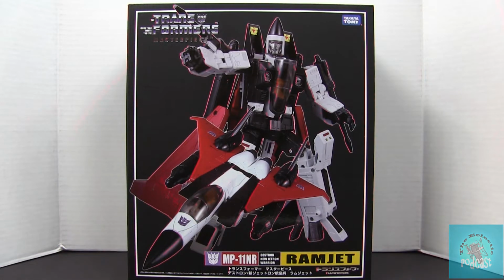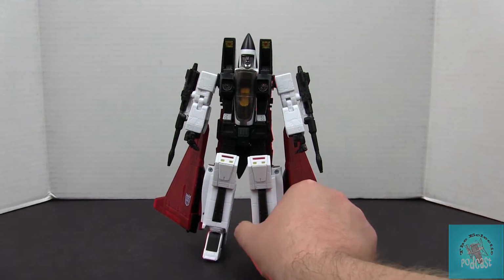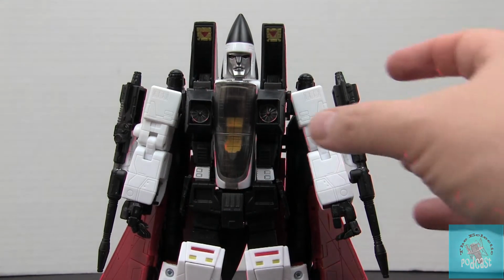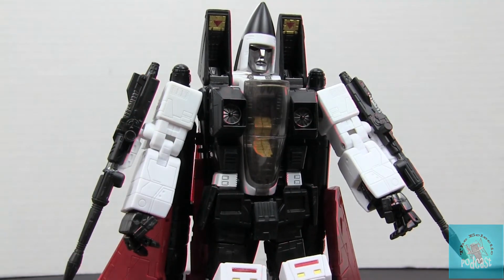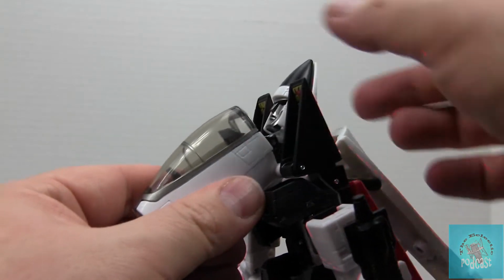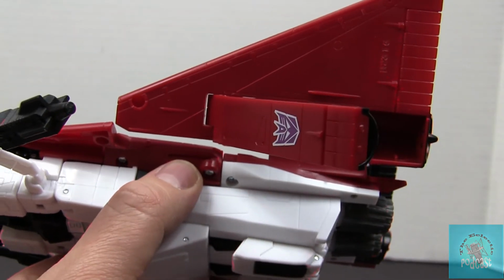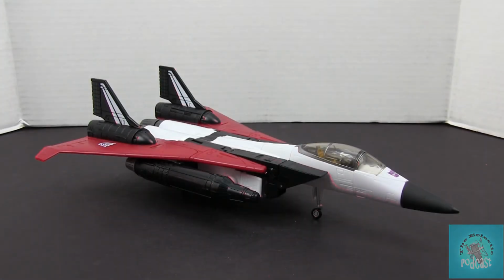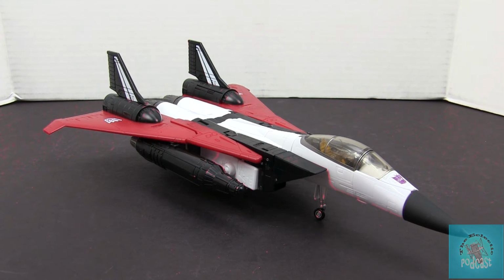MP 11NR RamJet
Unboxing and review of the Takara MP-11NR RamJet. This is the first of the Masterpiece Cone Head seeker line. He has a great looking alt mode, but the seeker mold is getting a bit old. I was hoping that Takara would really take this chance to breath new life into the seeker mold but aside from some remolding this is the same as the others. Great build quality and a decent paint job. This is a must buy for cone head seeker fans!